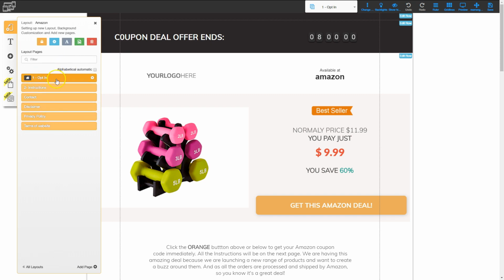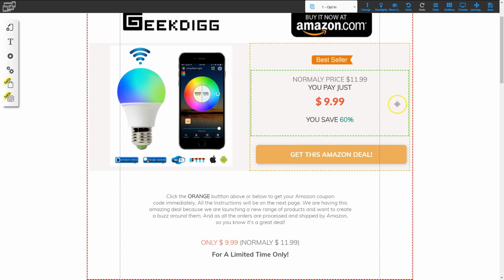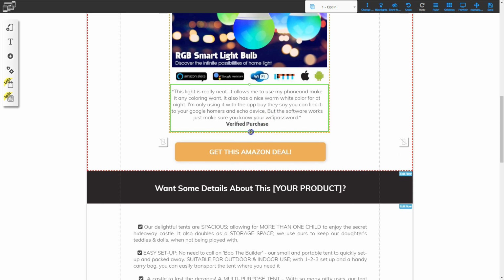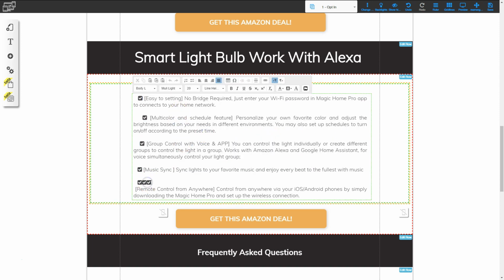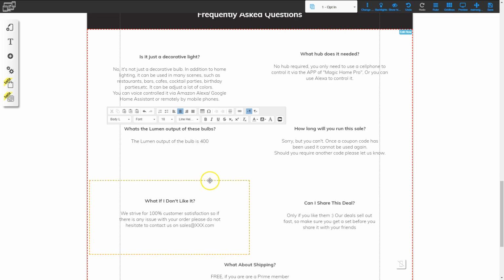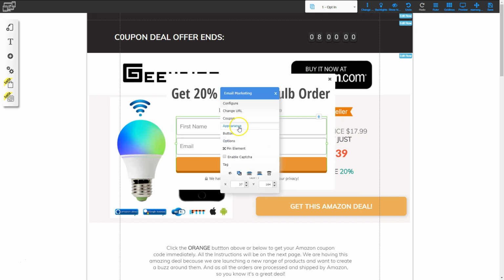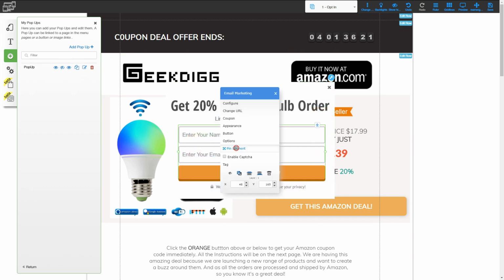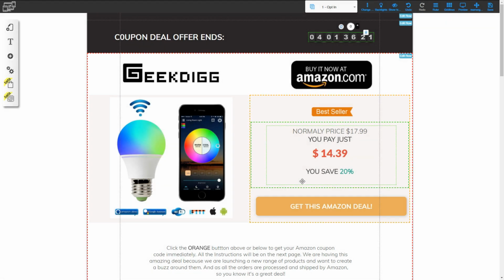Amazon Coupon Funnel Configuring the Optin Page